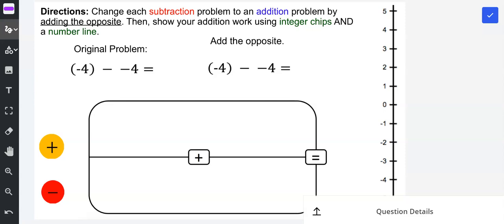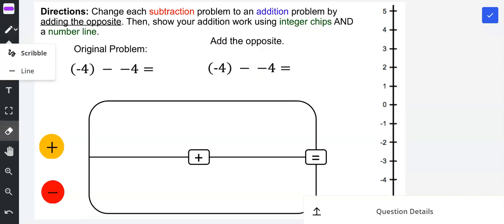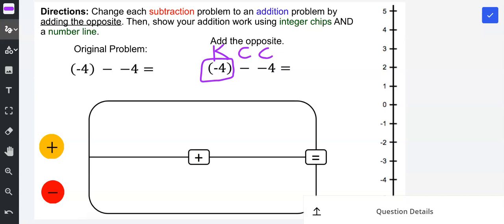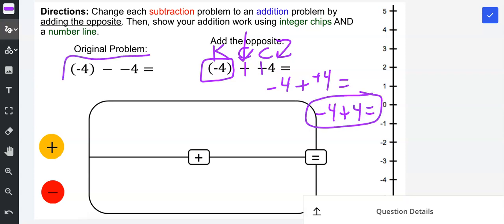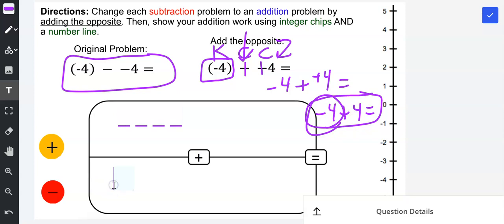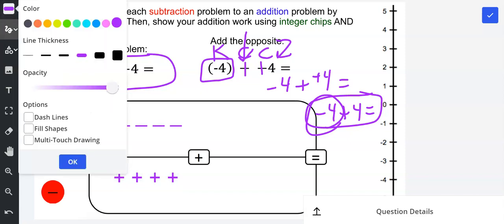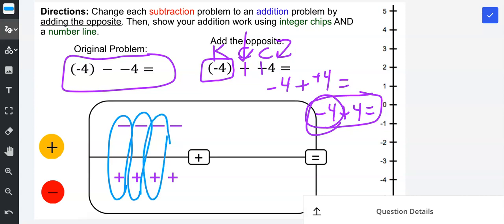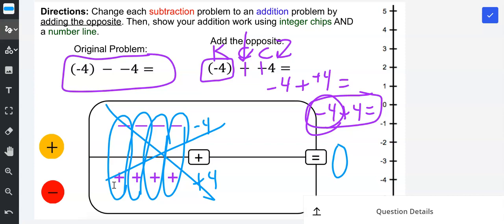Changing Subtraction to Addition Example 4